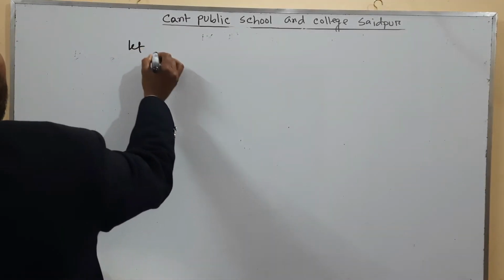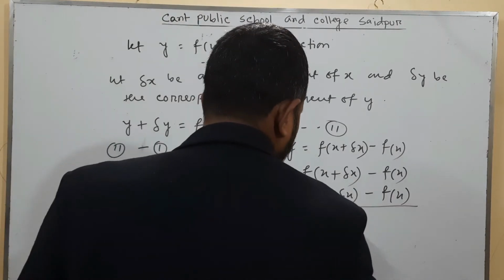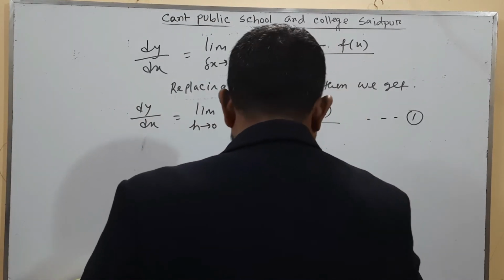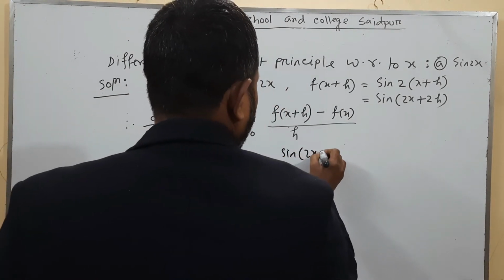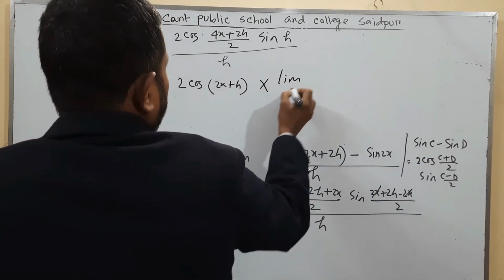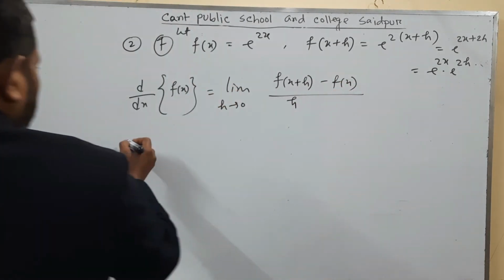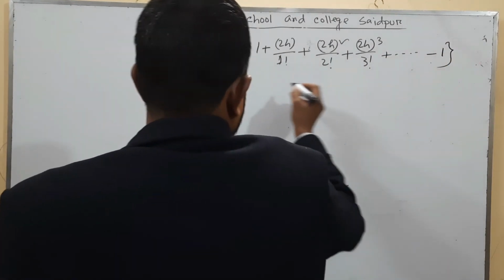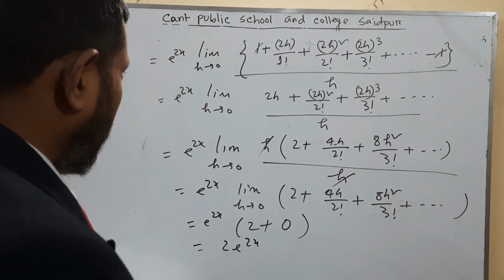EV XI-XII Mathematics: Differentiation (Part 02)